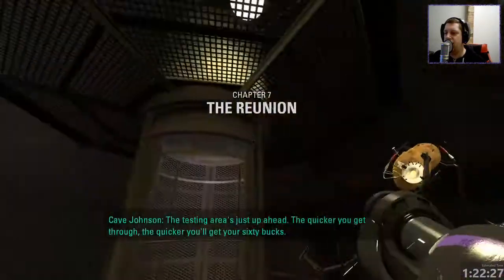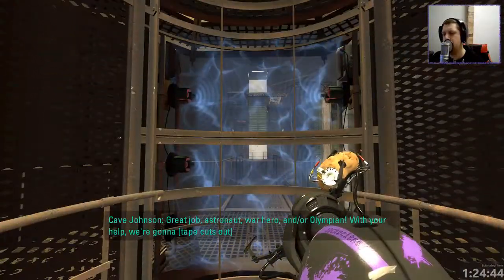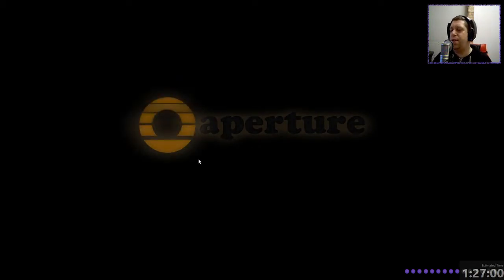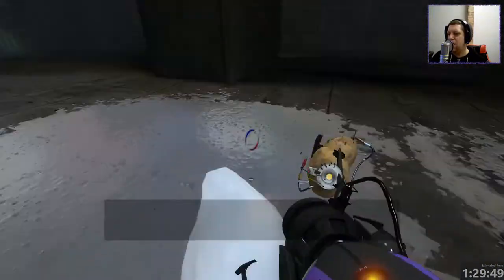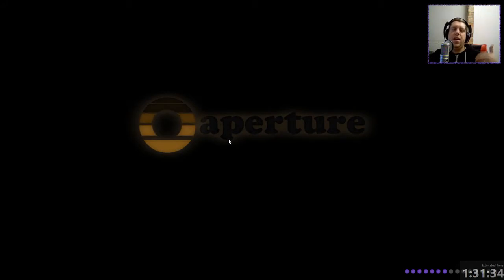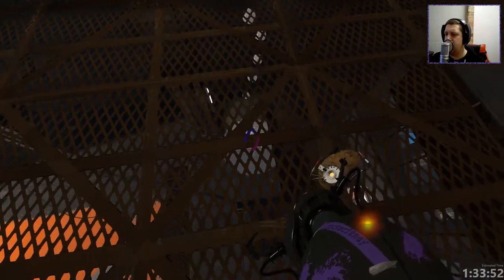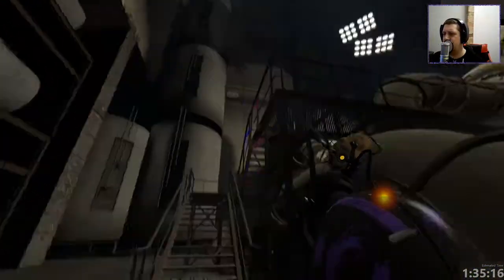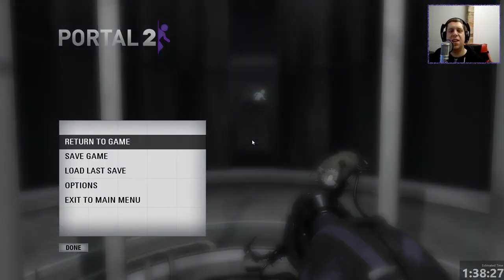Nock Plays | Portal 2 | Chapter 7 - The Reunion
The white stuff!

Welcome one and all to my play-through of Portal 2. Being an avid Portal player, I found it hard to believe that I didn't have a P2 let's play on my channel.  I actually found that despite thinking I knew none of the puzzles, I got through the game very quickly and remembered most of the puzzles as I went back to them. Anyway, I hope you enjoy and let me know if you'd like to see a P1 play-through on the channel!